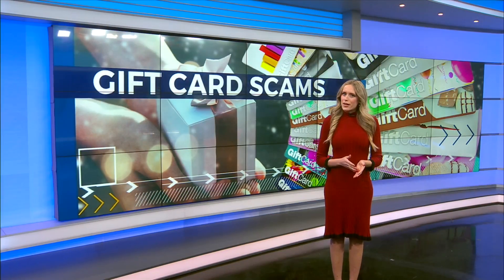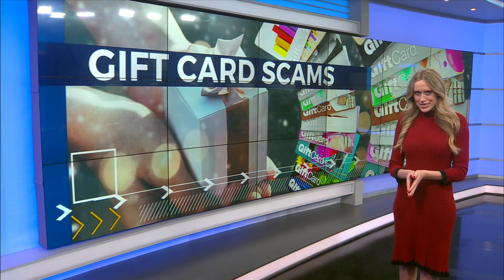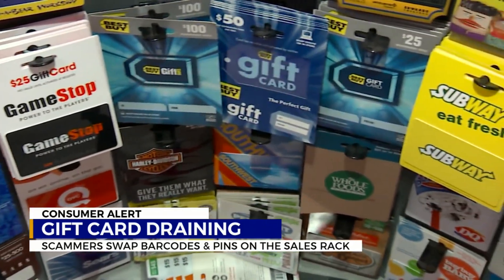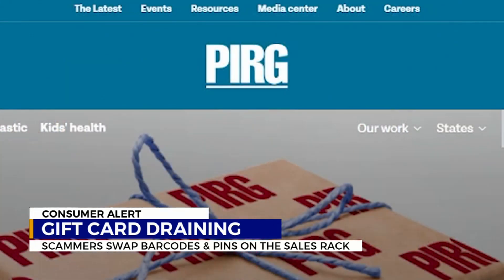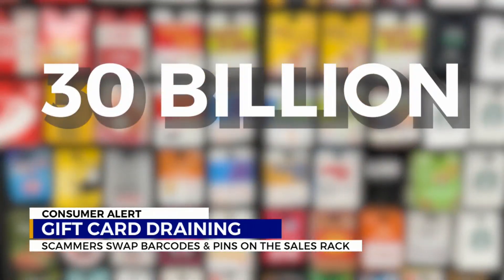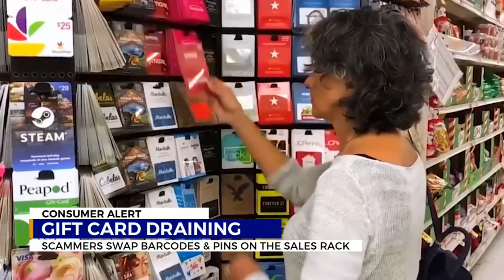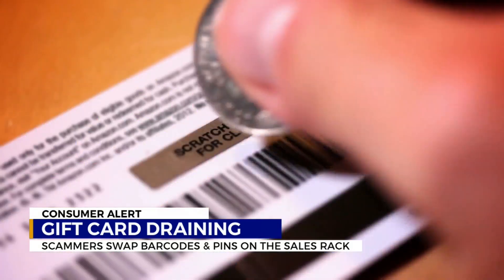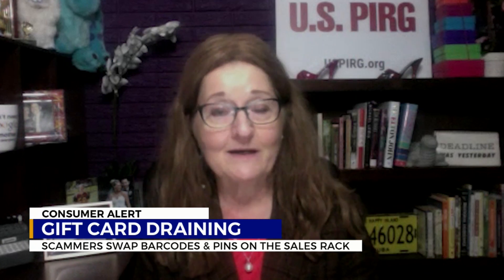Consumer experts warn about gift card draining scam amid holiday season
Gift cards are a convenient present option during the holidays, as well as an easy way to give money to the ones you love, but are you unknowingly giving money to scammers, too?